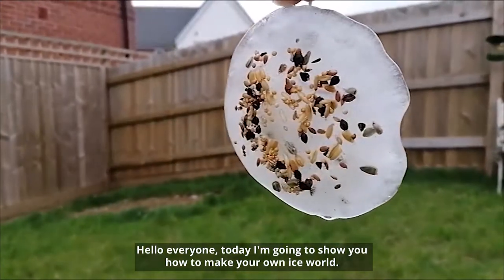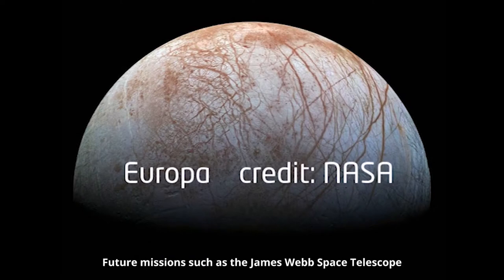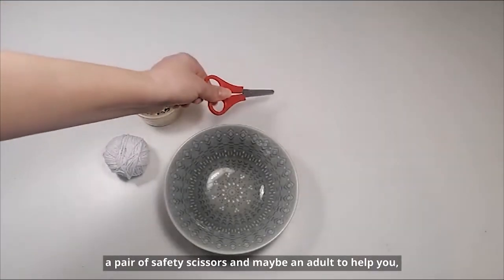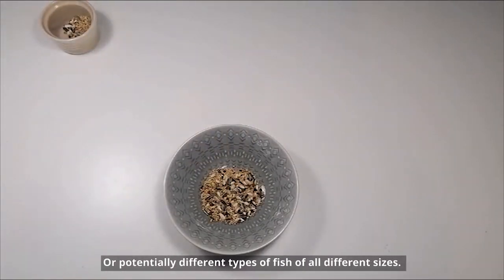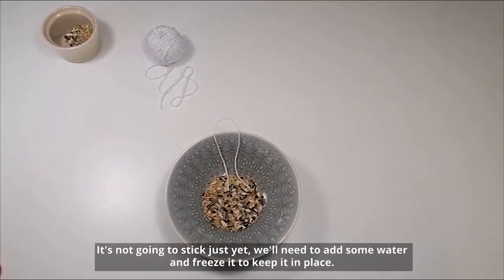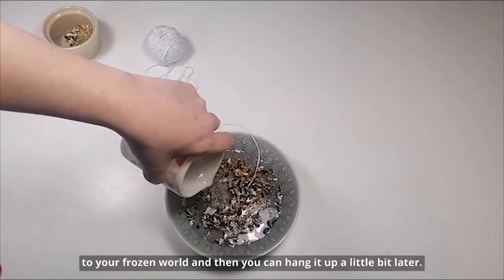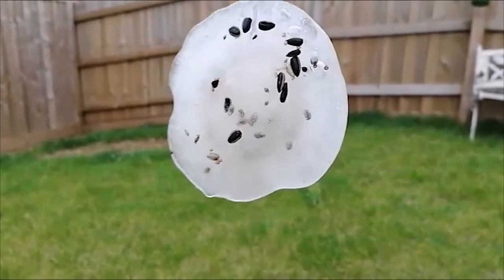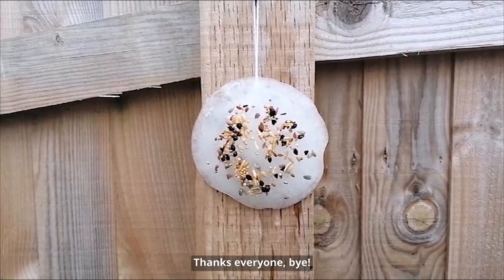How to Make an Ice Moon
Charlie shows you how to make an Ice Moon. You will need a freezable bowl, string, scissors, water, and seeds or twigs.